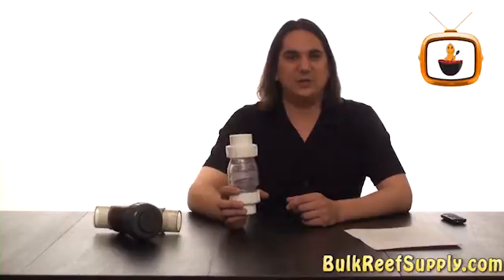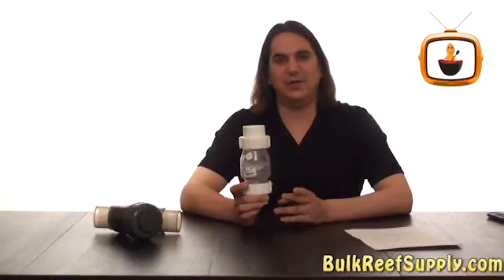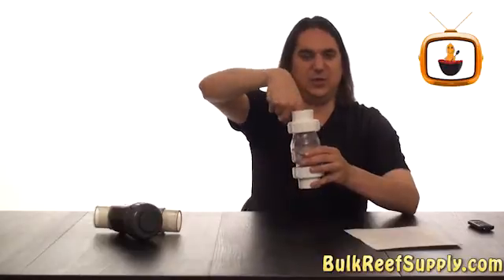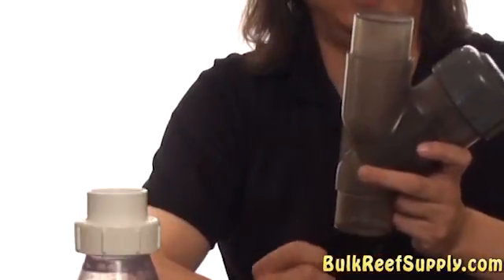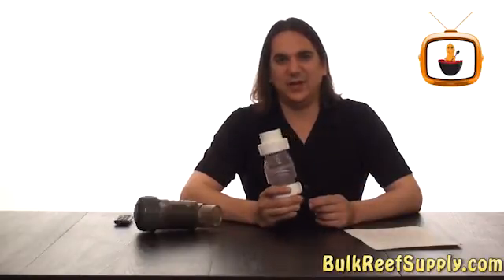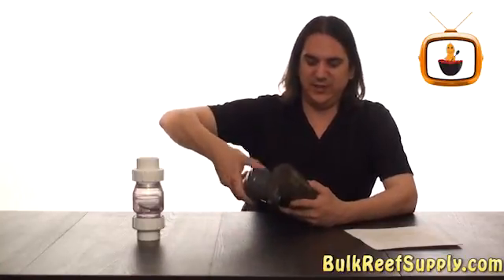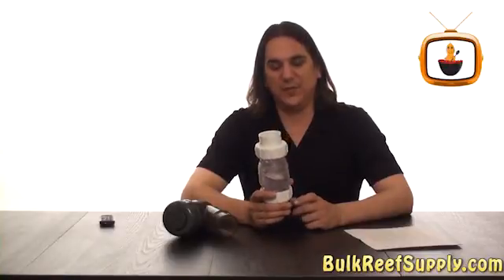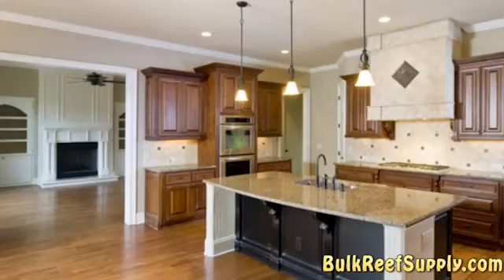How to: check valves- Plumbing components for a saltwater aquarium series: Episode 3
Explanation of what check valves are used for in reef aquaria and the benefits of the different types.